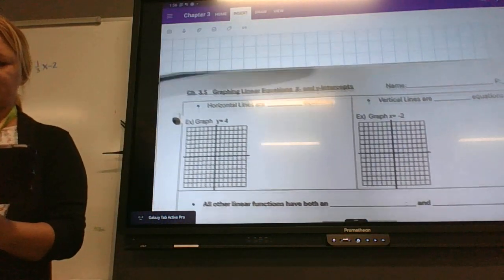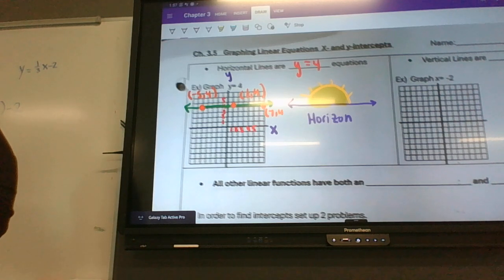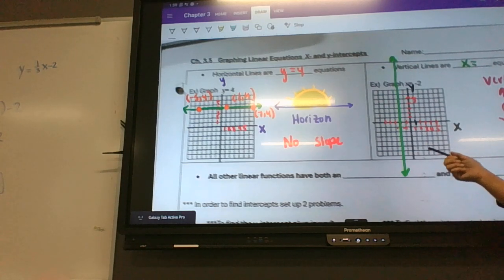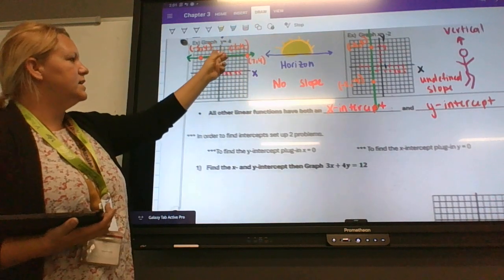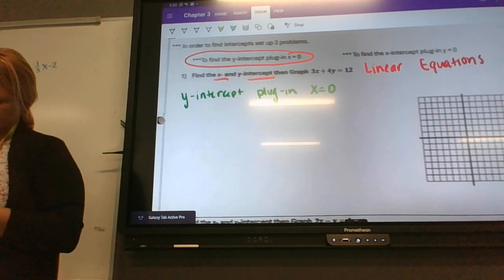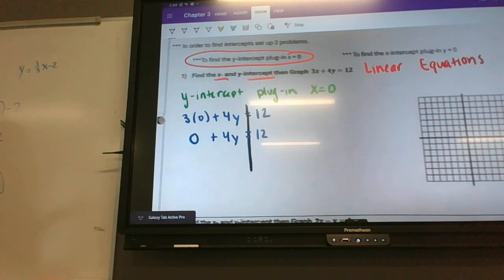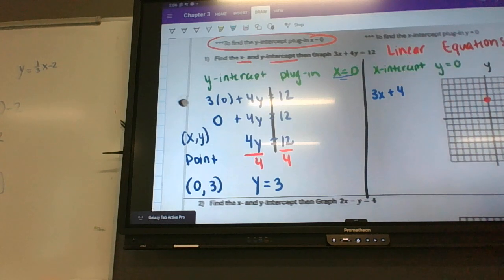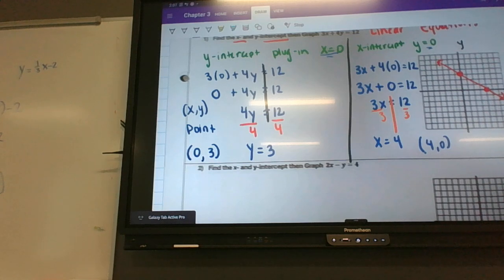Friday PAM 1